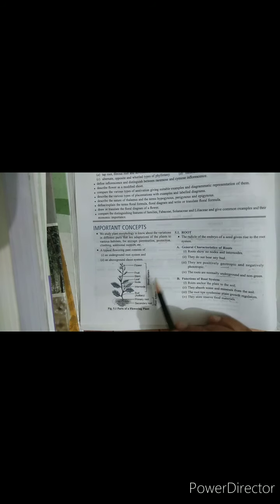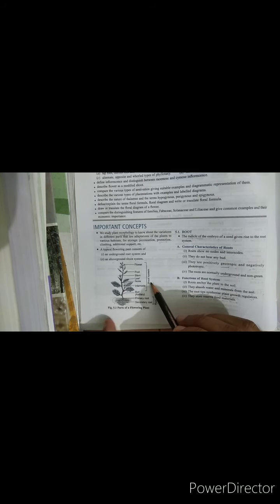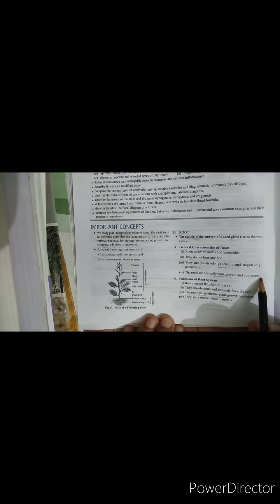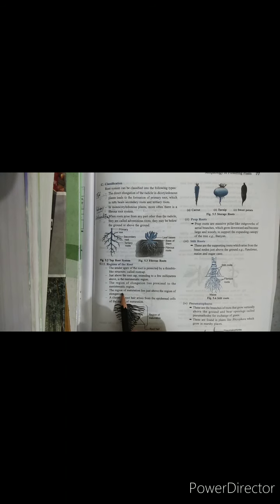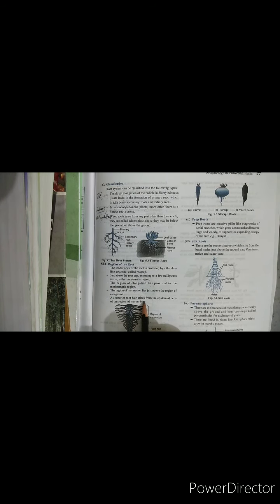Morphology of flowering plants